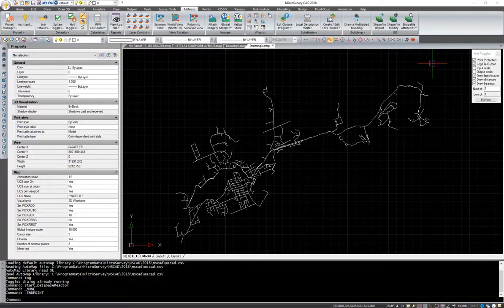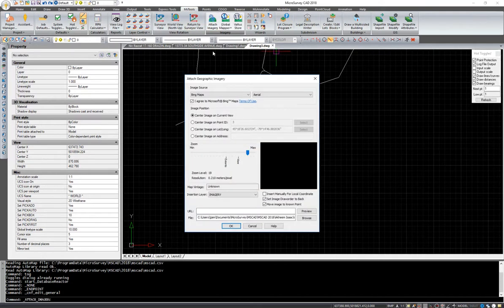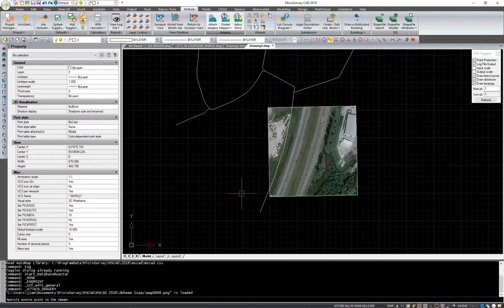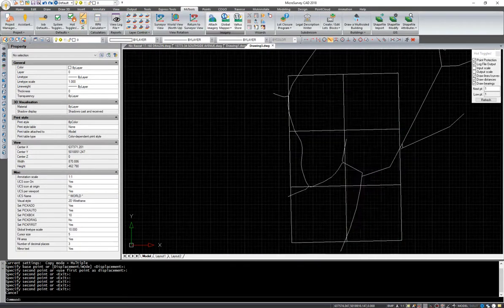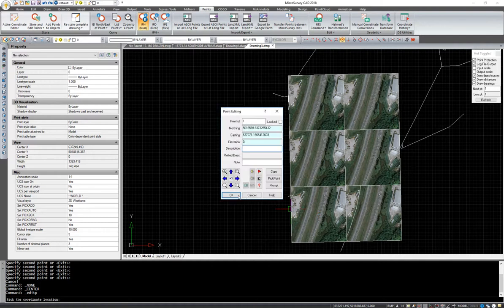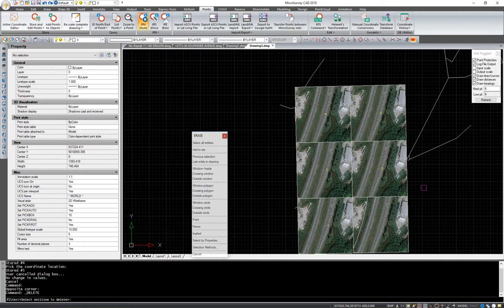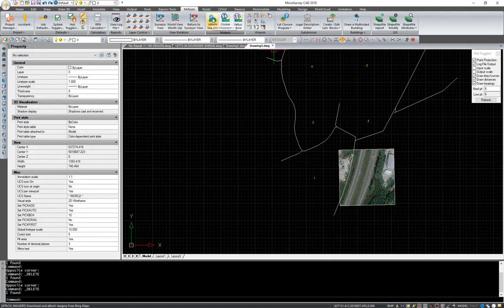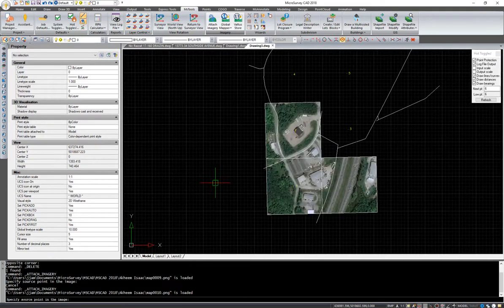Tiling Multiple Bing Images in one drawing